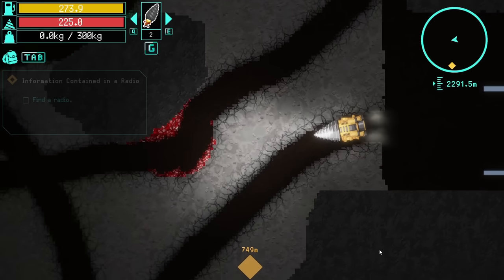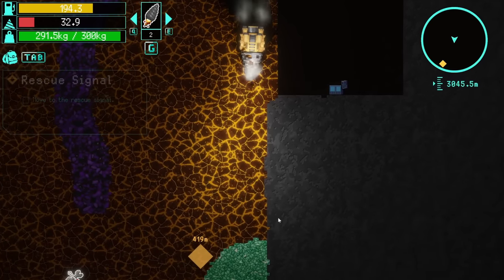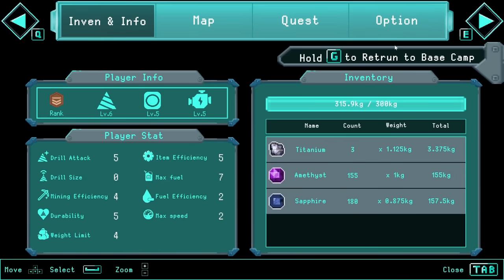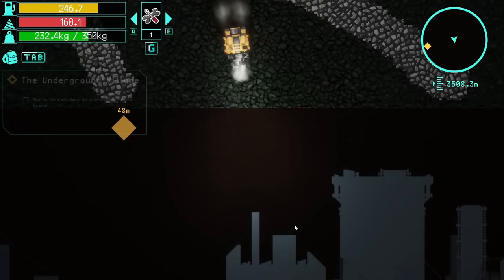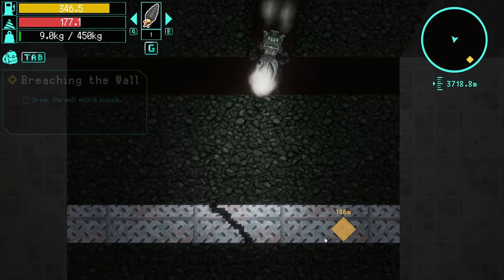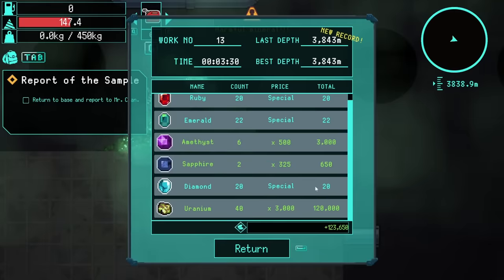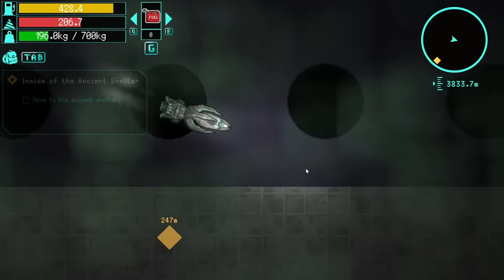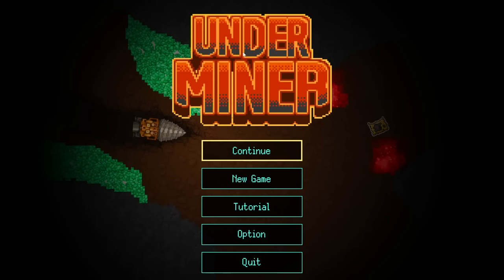Upgrading a NUCLEAR Drill to LEGENDARY Levels in Underminer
When given the opportunity, you should ALWAYS take the nuclear option!

Underminer:
Welcome to Underminer, an underground adventure game set in a subterranean world. Mine minerals, earn money, upgrade your drill machine and descend deeper into the earth. The truth about 'legendary minerals' and an exciting underground world are waiting for you!